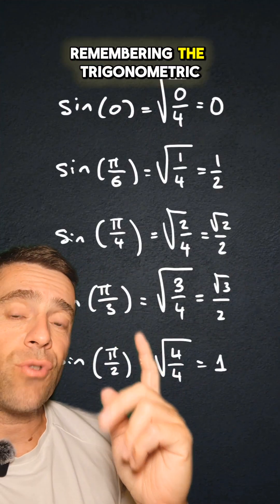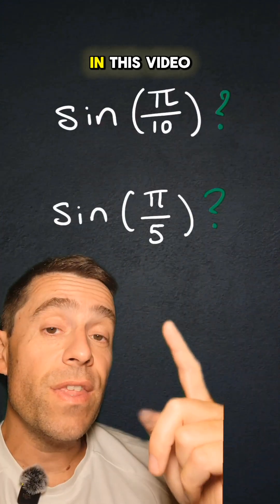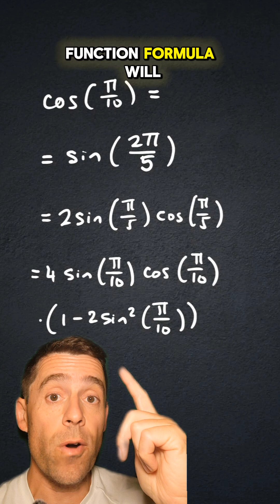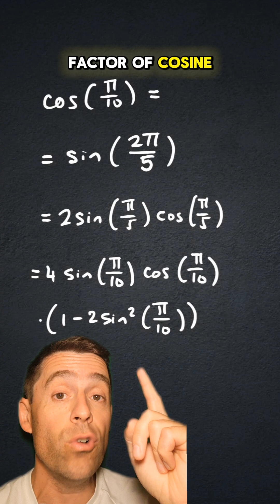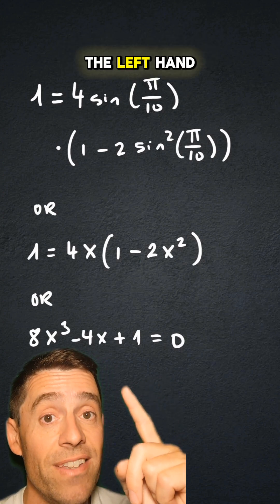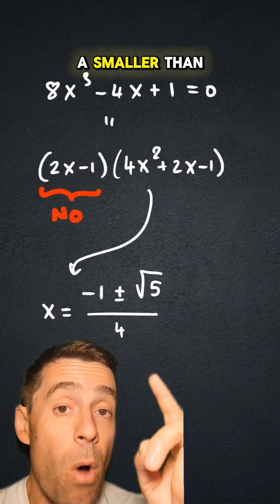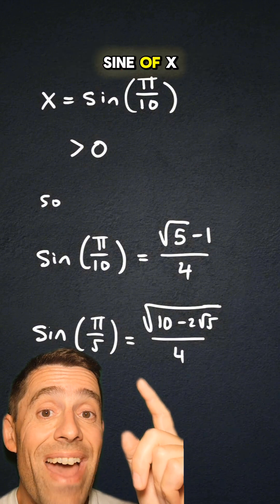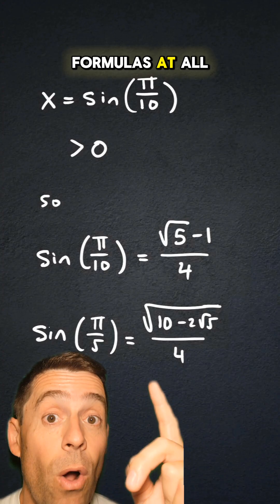What's up with the value of sin(pi/5)?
In this video I compute the values of sin(pi/10) and sin(pi/5).